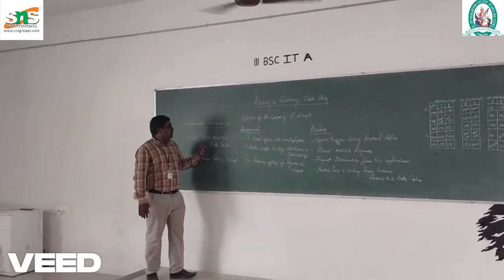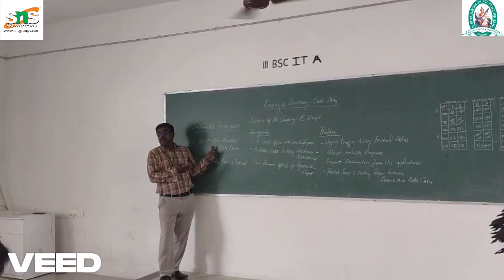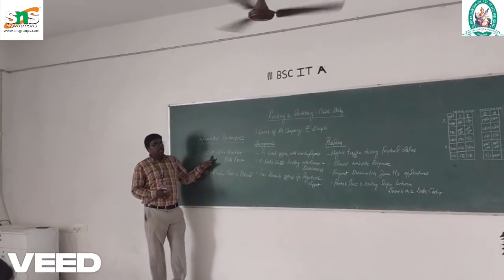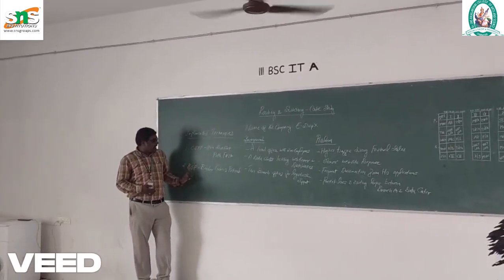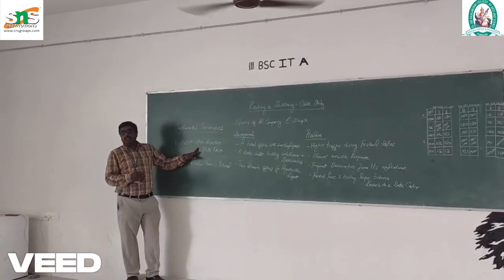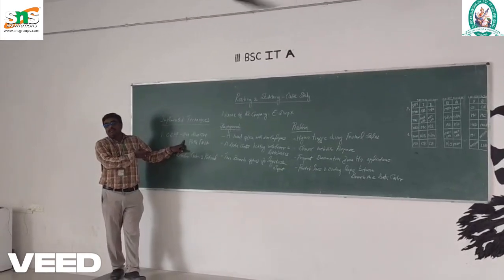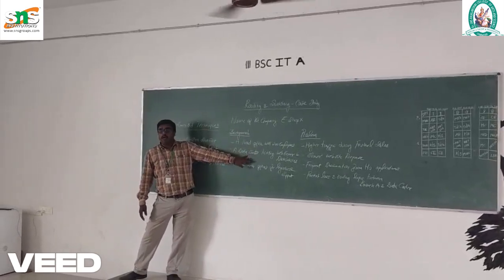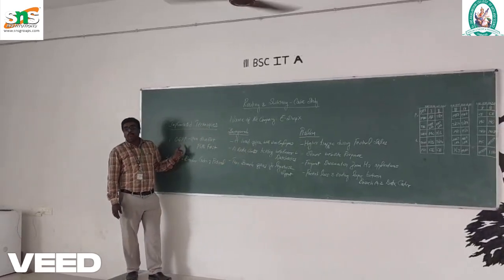Case Study | Routing and Switching | SNS Institutions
ey operate at different layers of the OSI model, ensuring efficient data transfer in local and wide-area networks.

Switching occurs at the data link layer (Layer 2). Switches connect devices within a network, such as computers and printers, by forwarding data frames based on MAC addresses. When a device sends data, the switch examines the frame’s destination MAC address and directs it to the appropriate port. Switches use techniques like store-and-forward, cut-through, or fragment-free to process frames, reducing collisions and improving efficiency. They create collision domains per port, enhancing network performance. VLANs (Virtual Local Area Networks) allow switches to segment traffic logically, improving security and resource allocation. Modern switches also support Power over Ethernet (PoE) and Quality of Service (QoS) for advanced functionality.

Routing operates at the network layer (Layer 3) and involves directing data packets between different networks. Routers use IP addresses to determine the best path for data, relying on routing tables built through protocols like OSPF, BGP, or RIP. These tables map destinations to next-hop addresses, enabling inter-network communication. Routers perform Network Address Translation (NAT) and apply policies for security and traffic management. They connect diverse networks, such as LANs to WANs, ensuring data reaches its destination across complex topologies like the internet.

Together, switches handle intra-network traffic efficiently, while routers manage inter-network connectivity. Their interplay ensures seamless, scalable, and secure communication. Advanced technologies, like software-defined networking (SDN), are transforming traditional routing and switching, offering centralized control and automation for modern network demands.